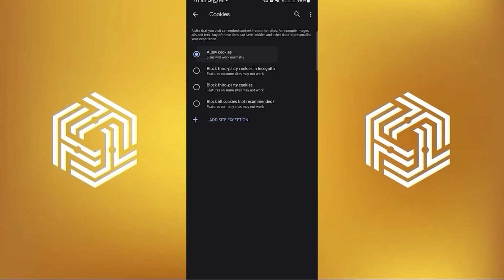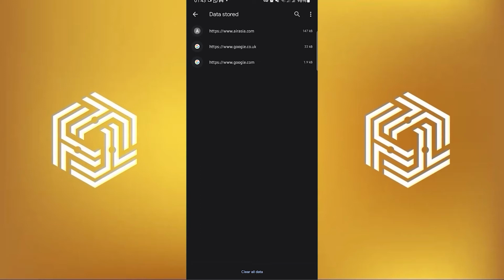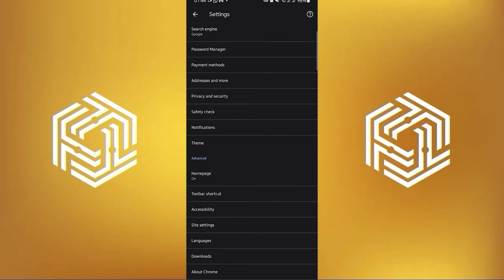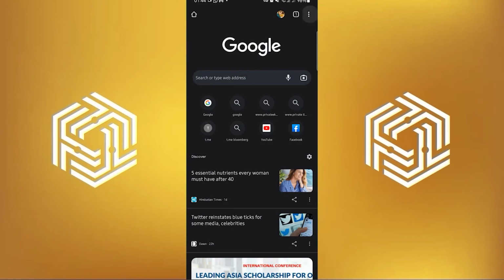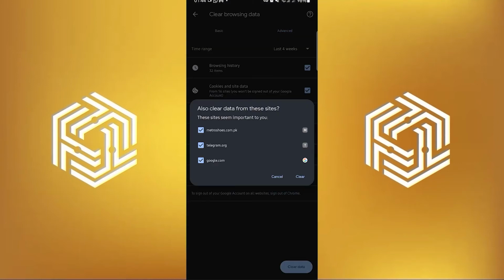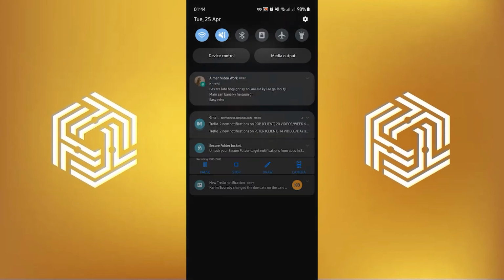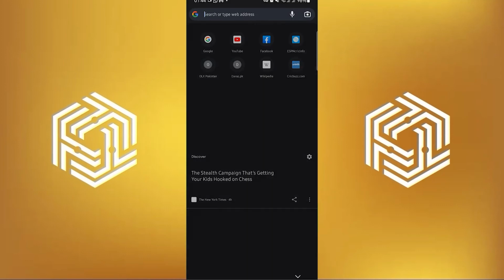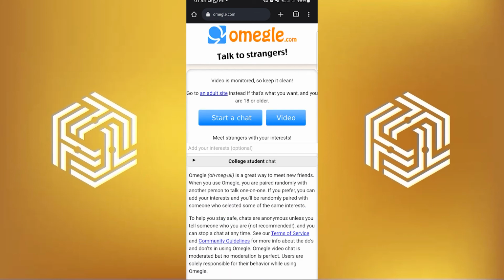How To Fix Omegle Error Connecting To Server (EASY & Quick 2023)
If you want to know How To Fix Omegle  Error Connecting To Server then just watch this short tutorial till the end to solve your problem.